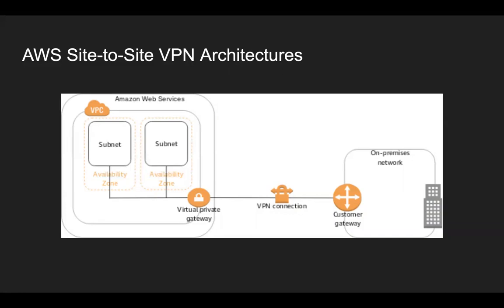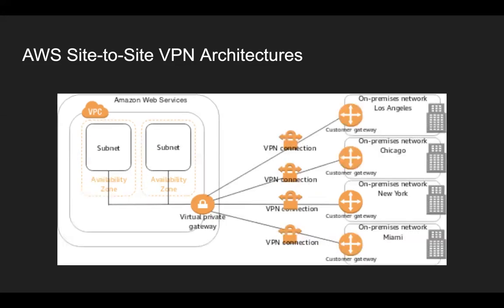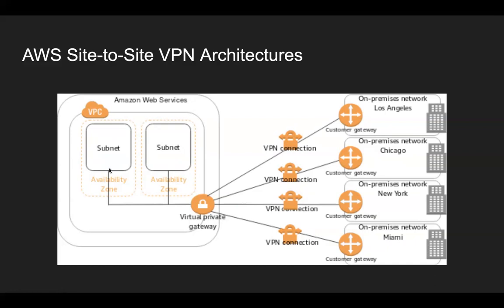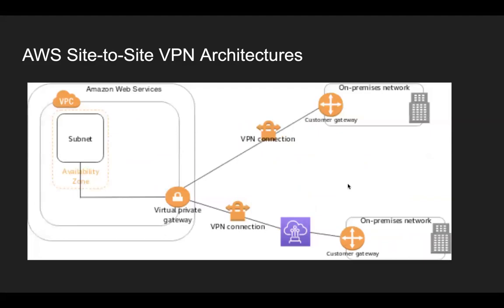AWS Site-to-Site VPN Architectures